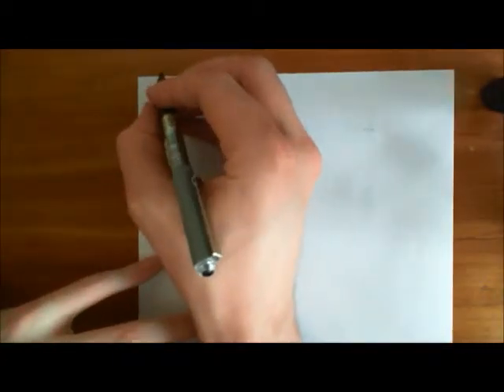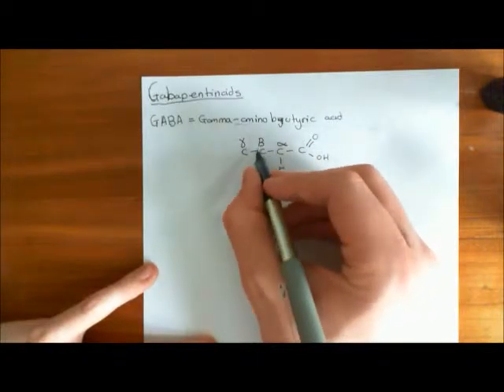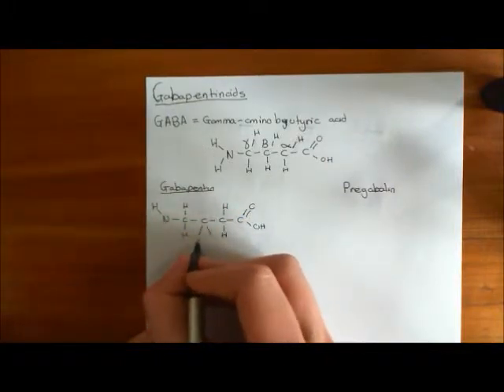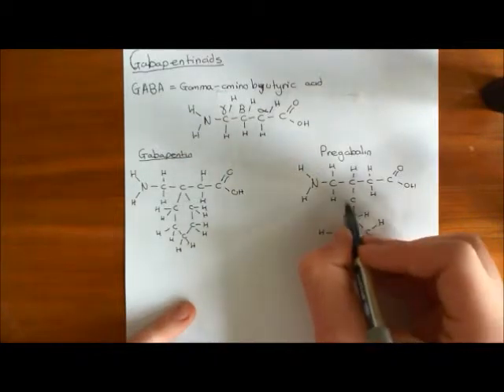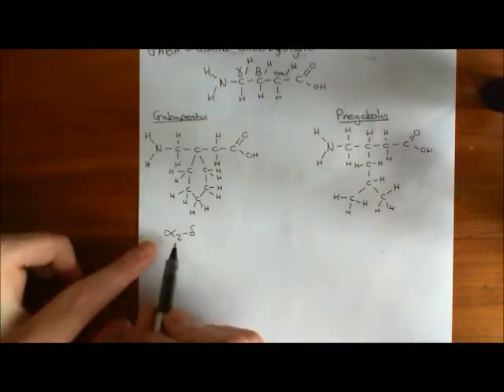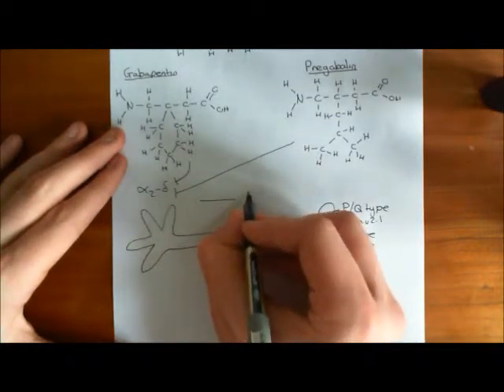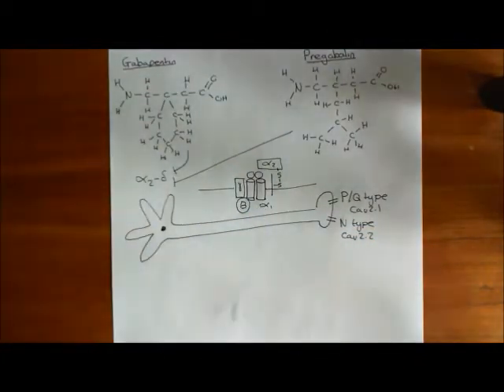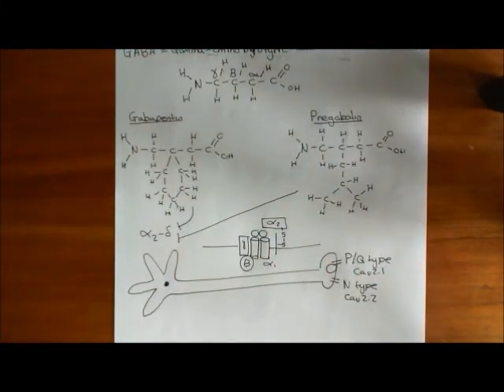Gabapentin and Pregabalin Part 7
We look into the mechanism of myoclonic and tonic epileptic seizures and discuss the effect of gabapentinoids on the alpha 2 delta subunit of voltage gated calcium channels and how this may contribute to their antiepileptic use.